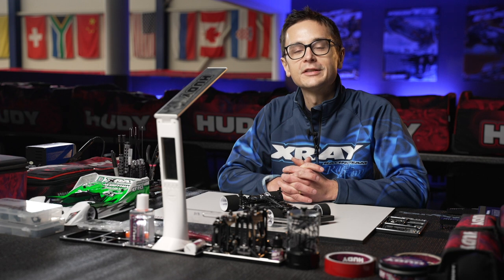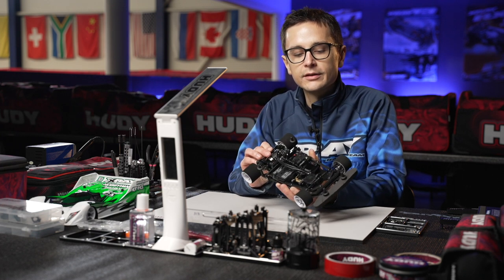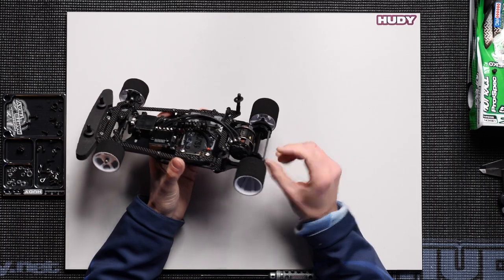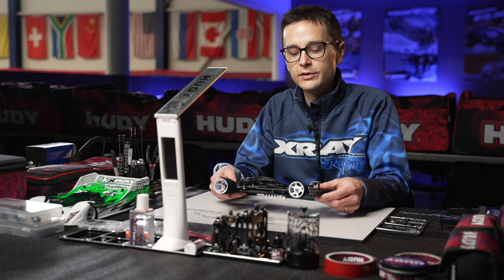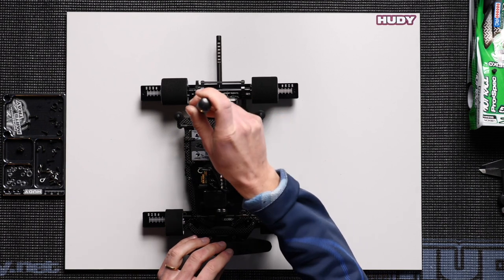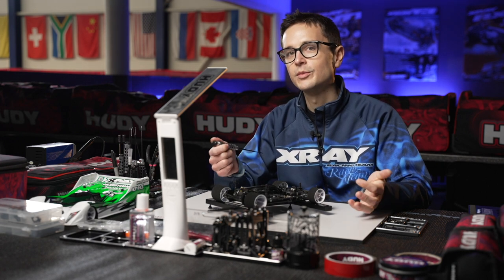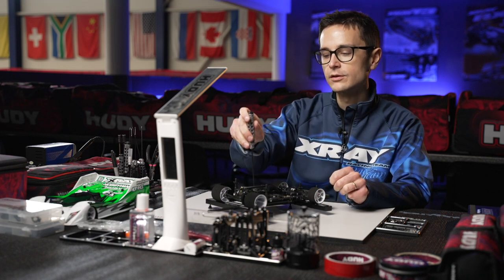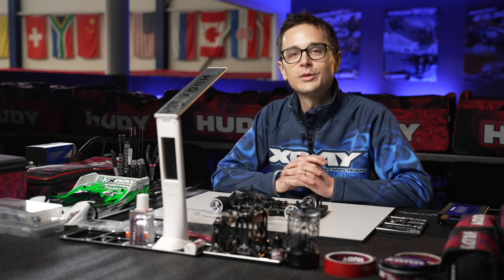XRAY X12 - Tech tip video - Tweak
XRAY Tech Tip video by Alexander Hagberg about X12 tweak.